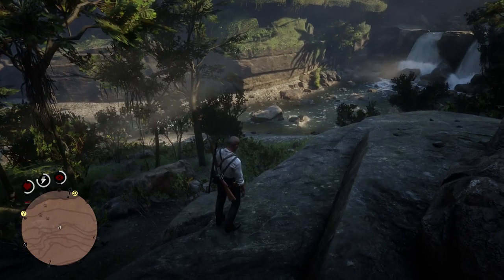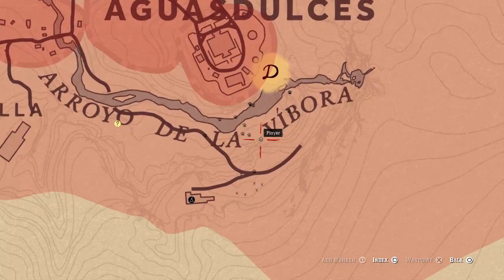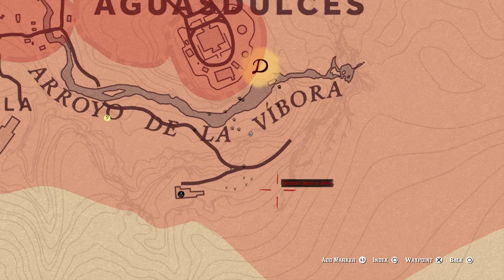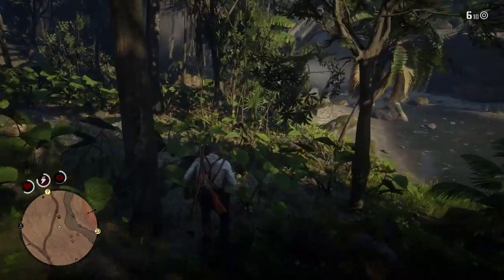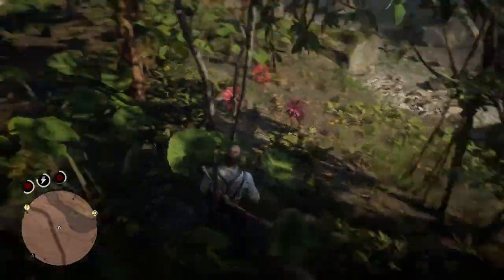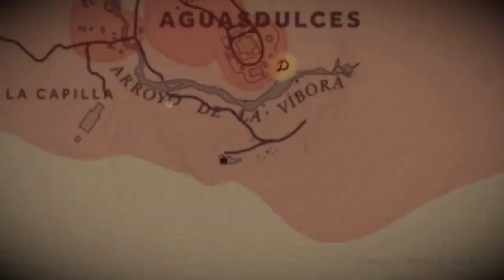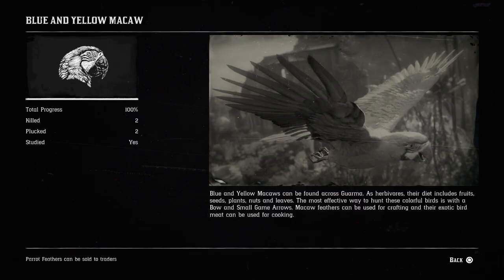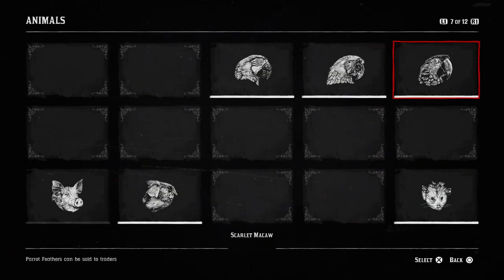HOW TO FIND ALL THE MACAW PARROTS ON GUARMA - RED DEAD REDEMPTION 2 CHAPTER 5 TIPS AND TRICKS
find those pesky parrots